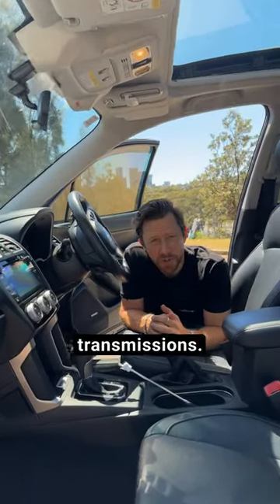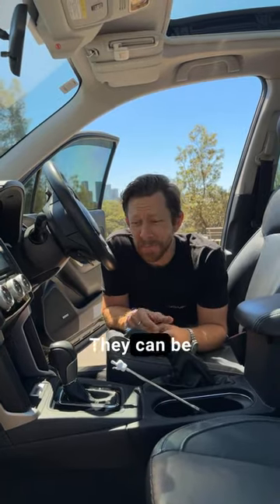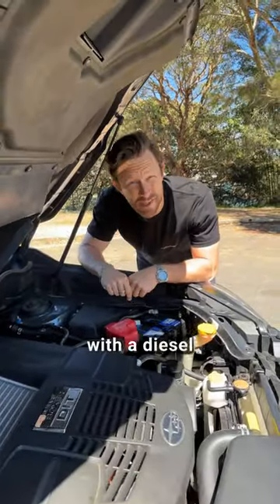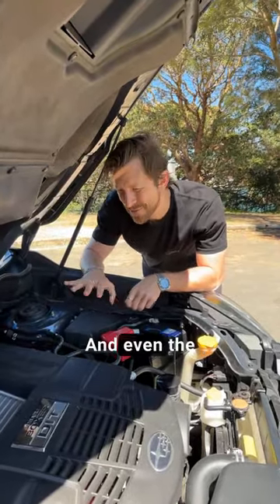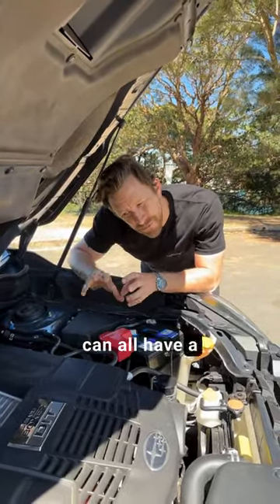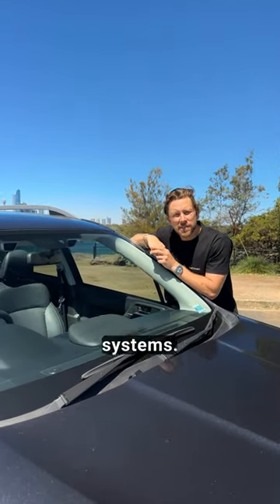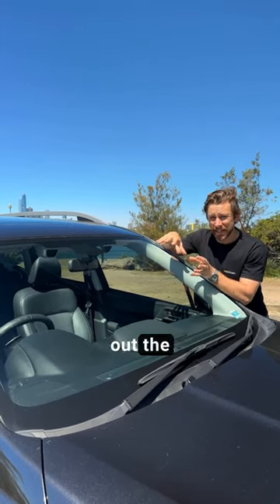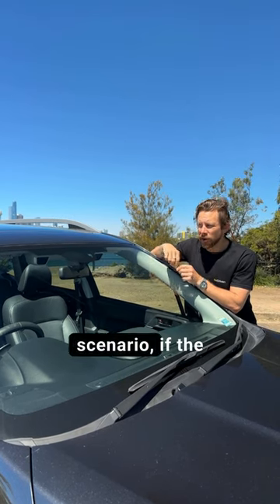4 things we HATE about the Subaru Forester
Here's 4 things we HATE about the Subaru Forester

💰 Our exclusive deals!